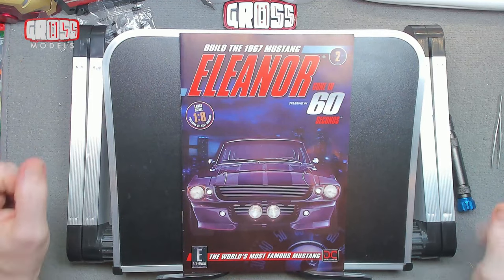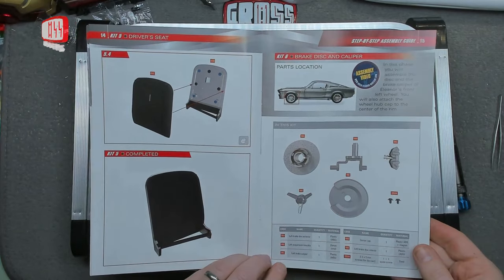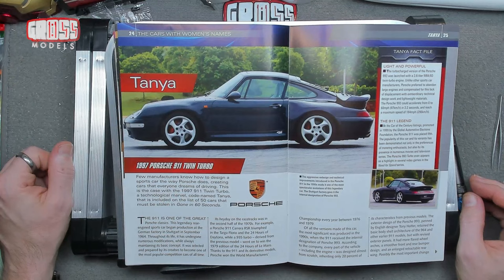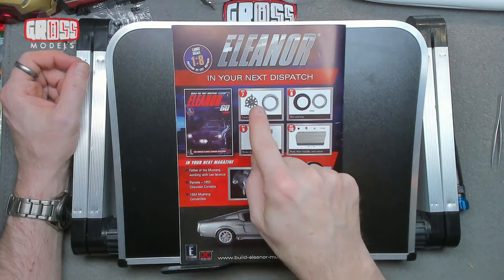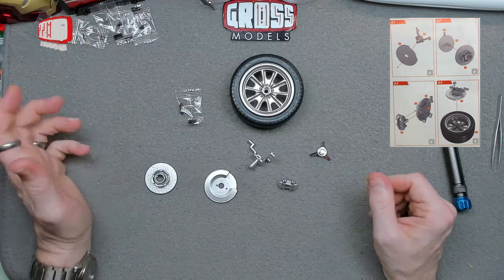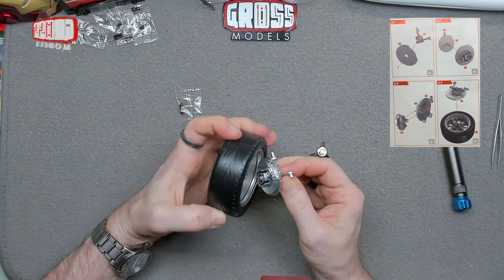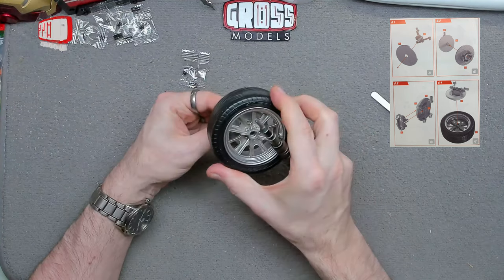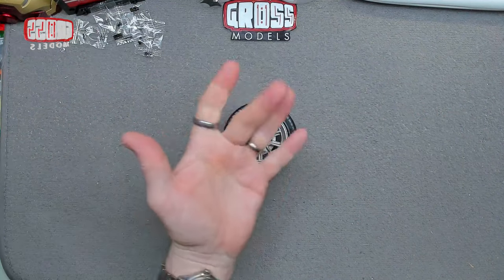Fanhome 1:8 scale Eleanor build. Issue 6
Welcome to another issue of the 1:8 scale Eleanor Mustang from Gone in 60 seconds, kindly supplied to me by Fanhome.  If you would like to build your own,

In this issue I will be adding the brake disk to the wheel.